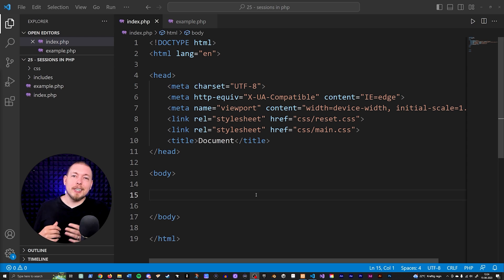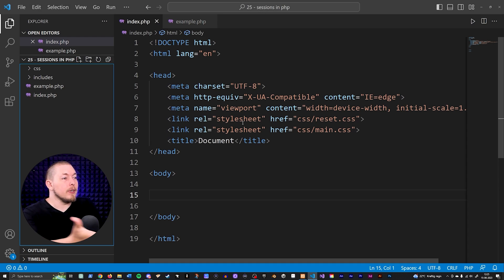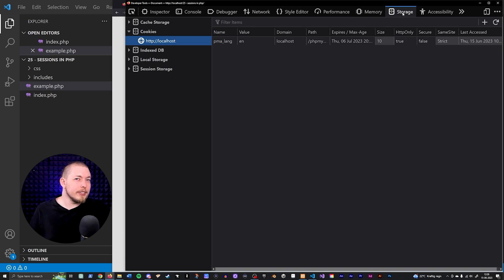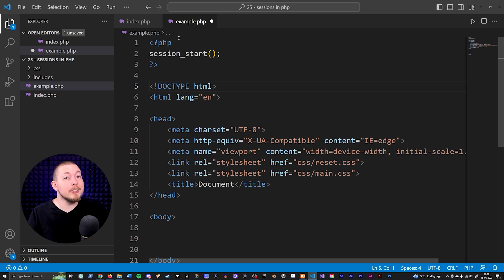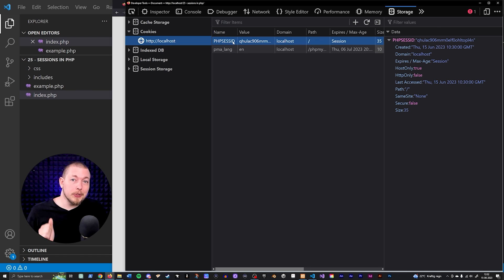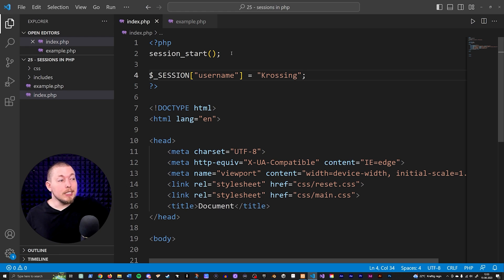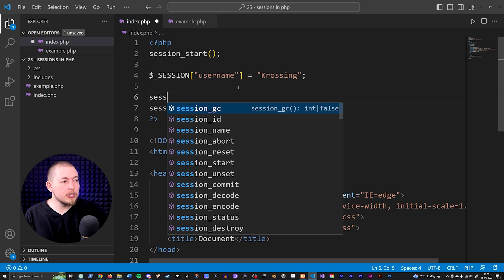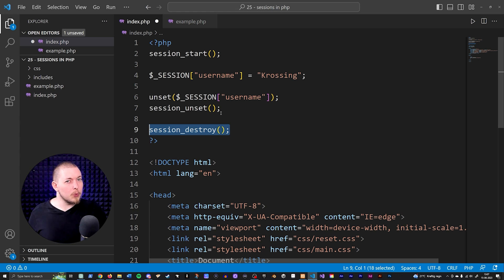25 | How to Create Sessions in PHP for Beginners | 2023 | Learn PHP Full Course For Beginners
In this PHP tutorial I will teach you about sessions in PHP, and why we use sessions to remember information across pages. 🙂 You will learn how to start a session, how to delete session data, and how to destroy a session. As well as learn about session ID cookies inside the browser.

➤ TIMESTAMPS

00:00:00 - What is a session?
00:01:17 - Session ID cookie
00:03:18 - How to start a session
00:05:35 - How to create session data using $_SESSION
00:07:40 - How to unset session data
00:09:15 - How to destroy a session